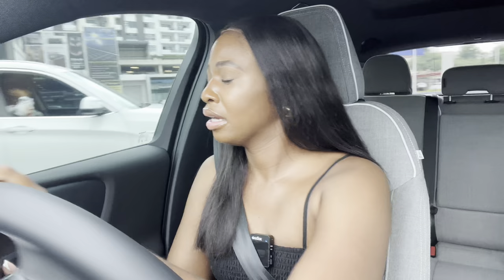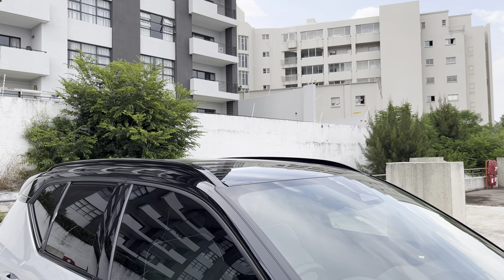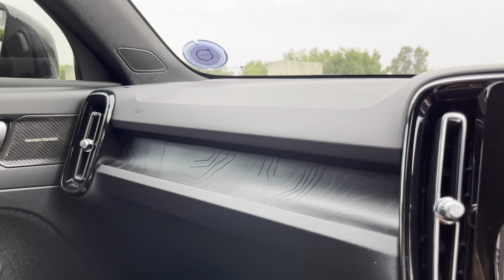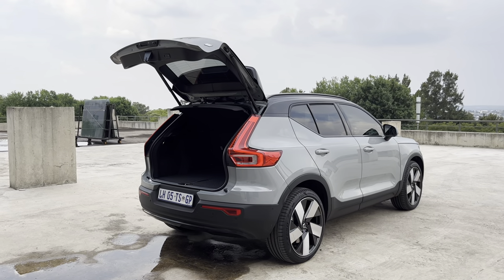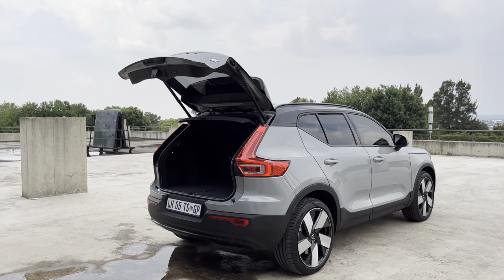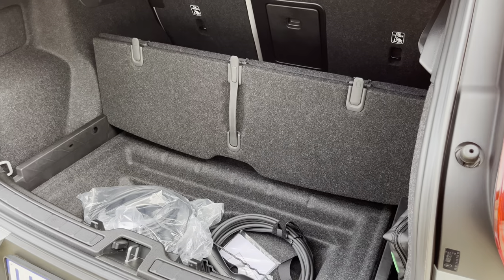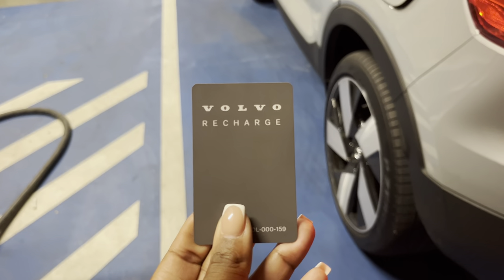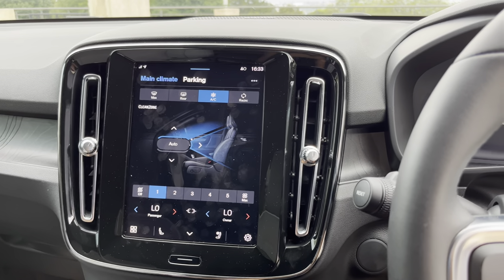2023 Volvo XC40 Twin Motor Recharge makes electric mobility attractive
Hey guys!